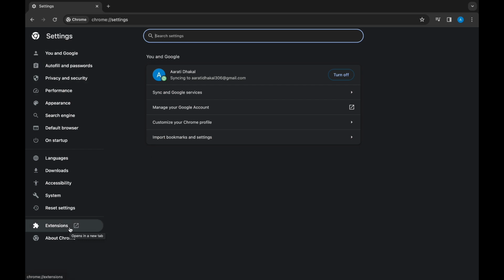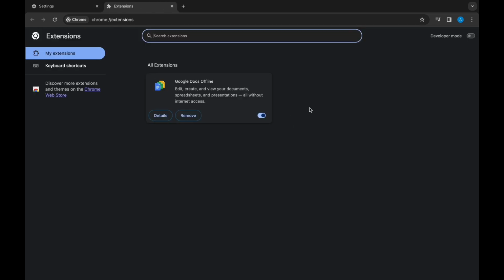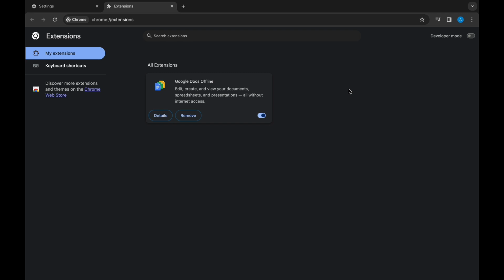How to disable Ad-Blocker from Google Chrome Web Browser | Turn Off Ad Blocker Chrome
Tutorial on How to disable Ad-Blocker from Google Chrome Web Browser. Disable Ad Blocker on Google Chrome easily by following this guide.

Are certain websites not showing content because of your ad-blocker?   In this quick video from App Hacks 101, we show you exactly how to disable Ad-Blocker on Google Chrome in just a few simple steps!